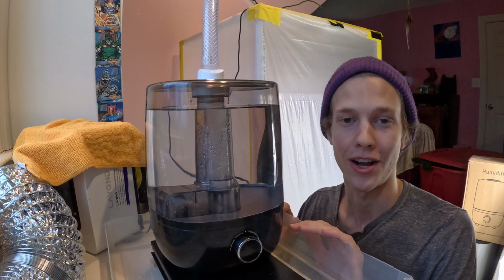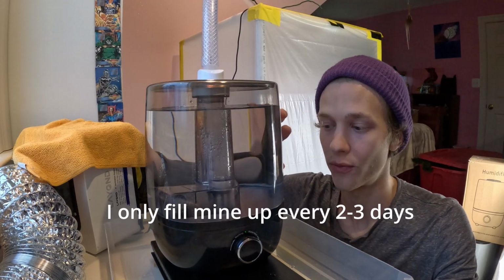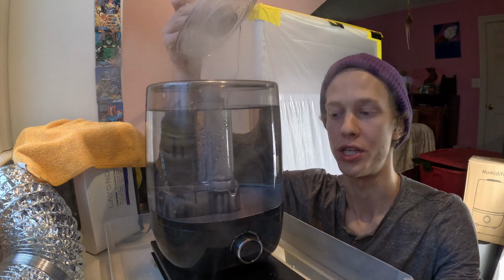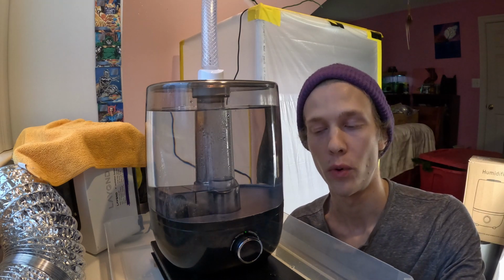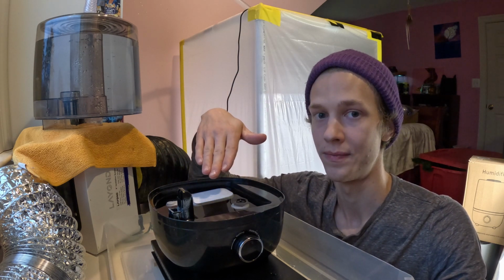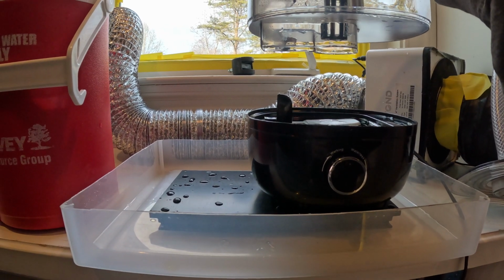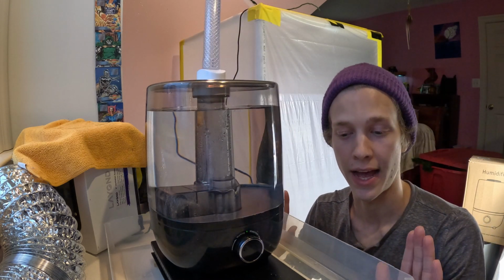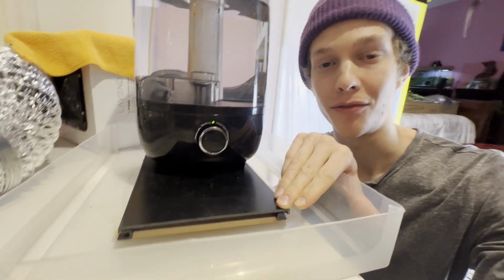Stop Top Fill Humidifier From Leaking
reptile fogger